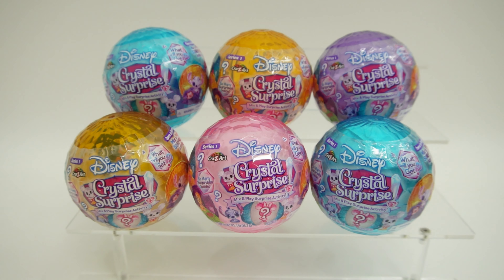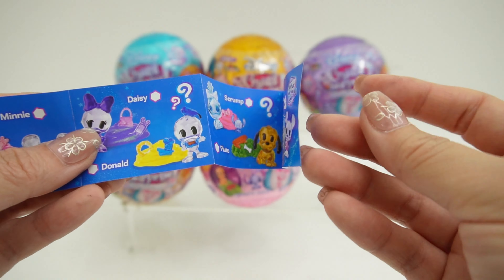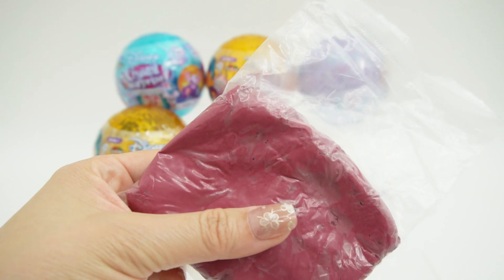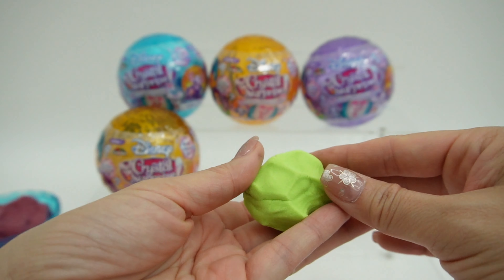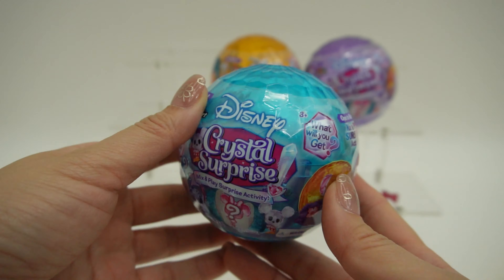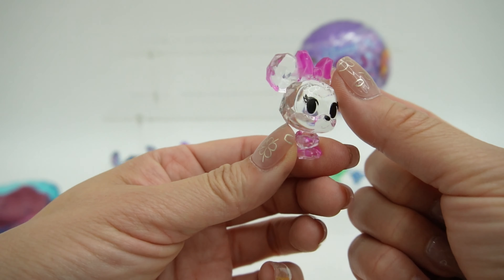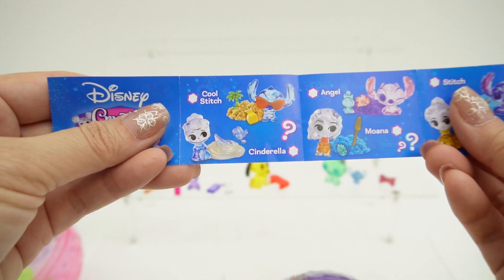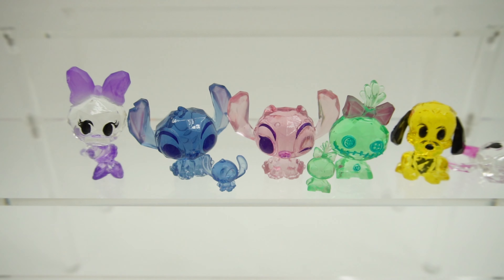Collectible Disney Crystal Surprise Crystal Figures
Let's discover together what's inside the new Disney Crystal Surprises! We will find a beautiful crystal Disney character and a fun activity! These crystal figures are perfect for display!

DIY Custom Supplies